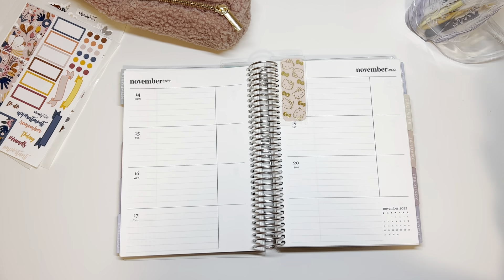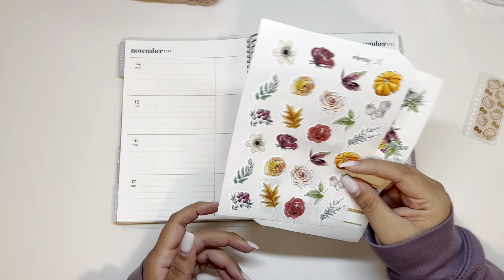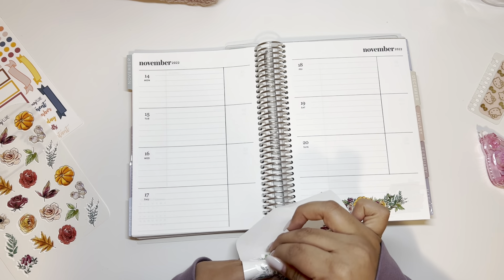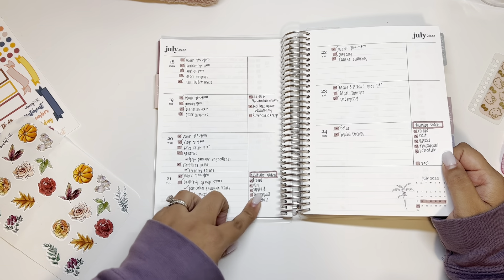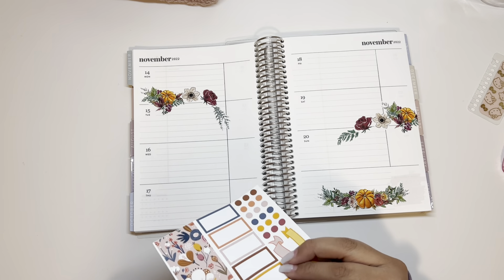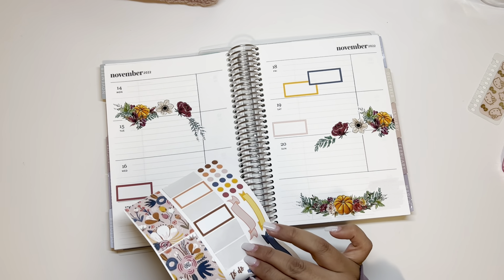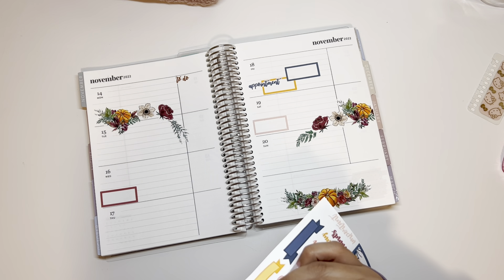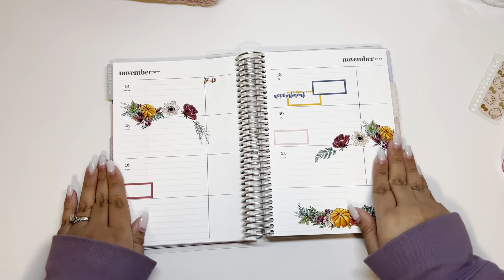ERIN CONDREN PLAN WITH ME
Hey y’all!!

XO: Anabel